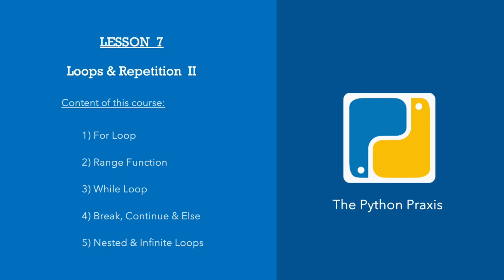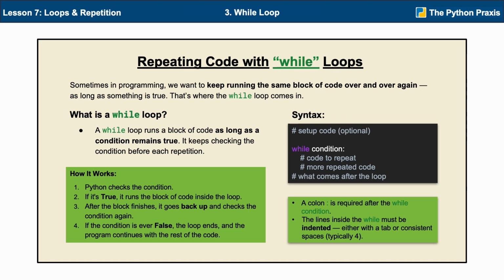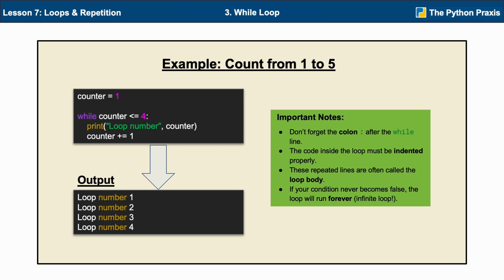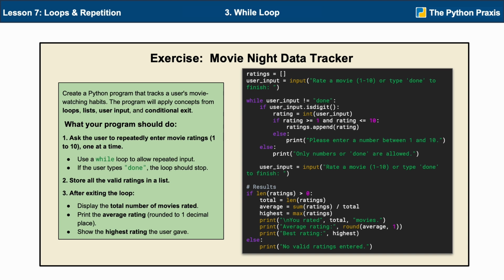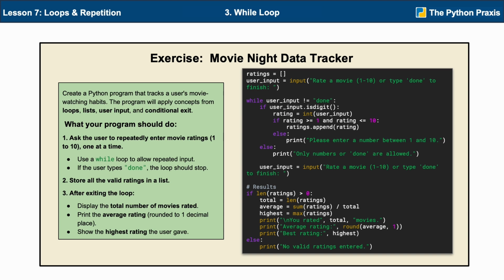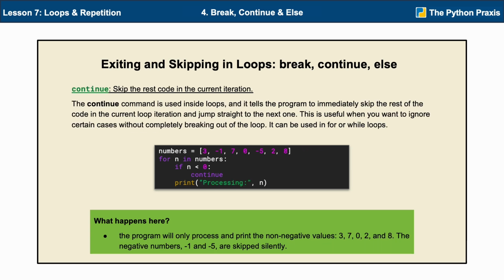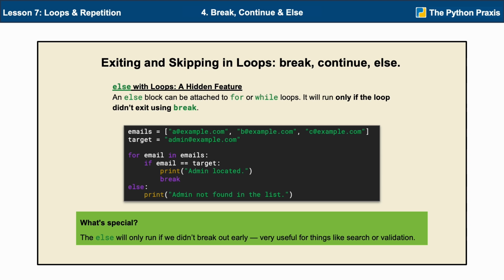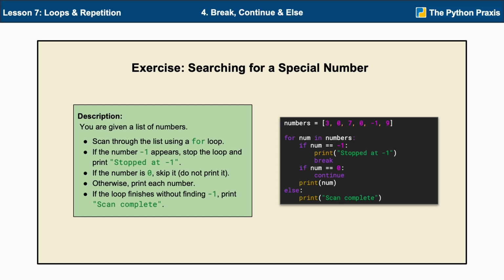Loops & Repetition in Python - Lesson 7 - Part II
In this video we continue deep diving into Loops in Python programming language. We studying the While Loop, Break, Continue & Else.

It is the 2nd part of Lesson 7 - Loops & Repetition